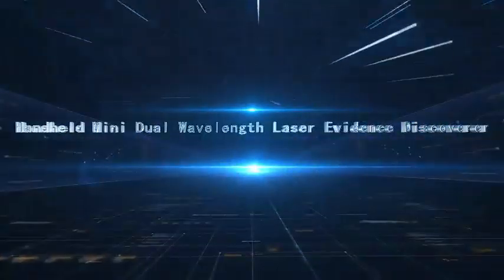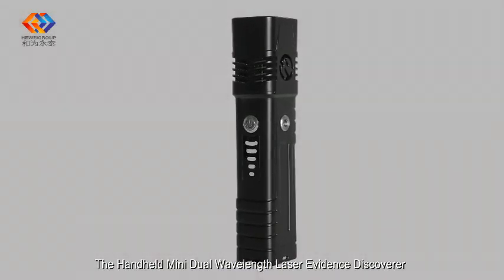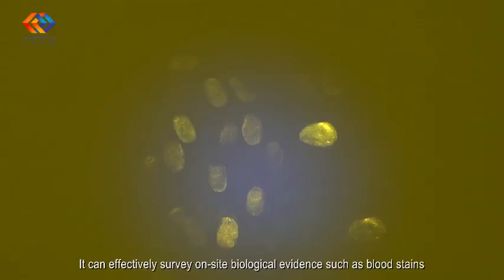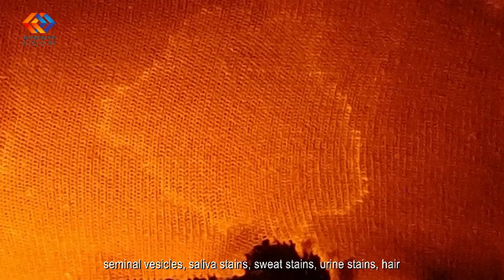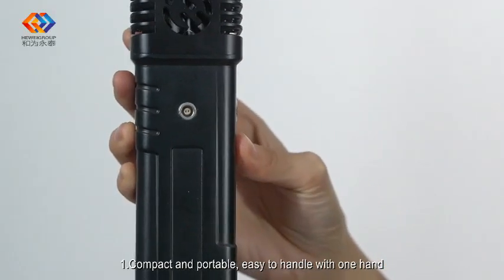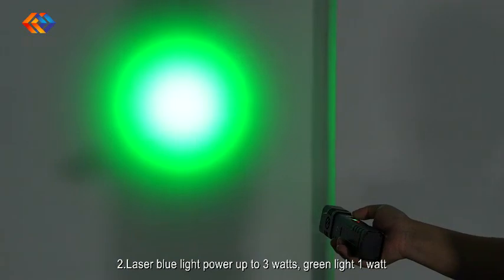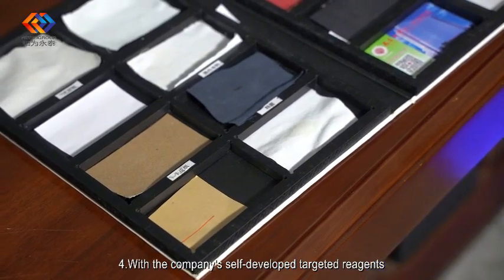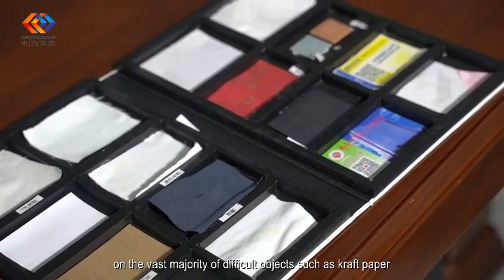3 HWM1BG Handheld Mini Dual Wavelength Laser Evidence Discoverer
Non-destructive inspection, can directly obtain the most original true information, and no damage to bioactive substances (DNA).It has a direct detection function for sweat fingerprint, dust fingerprint, occult blood fingerprint and oil fingerprint, which is far superior to other light sources.
It has strong detection capabilities for bioactive ingredients, such as blood stains, occult blood, seminal vesicles, saliva stains, sweat stains, urine stains, hair, shed cells, bone and tooth fragments, etc. It has stronger detection capabilities than conventional light sources, high-power LED light sources, and monochromatic laser light sources.